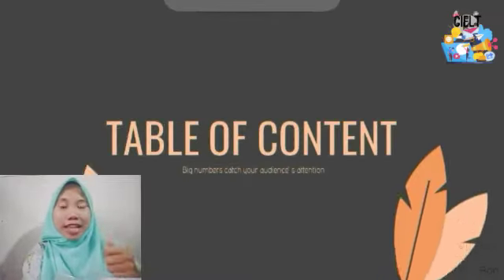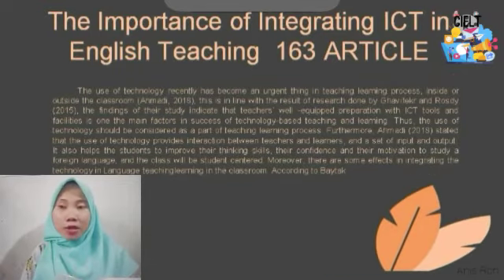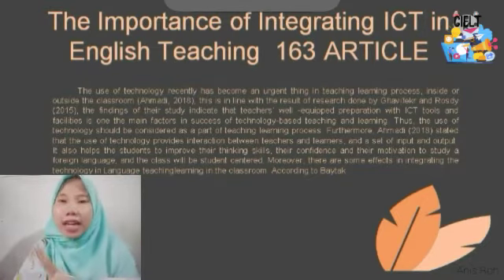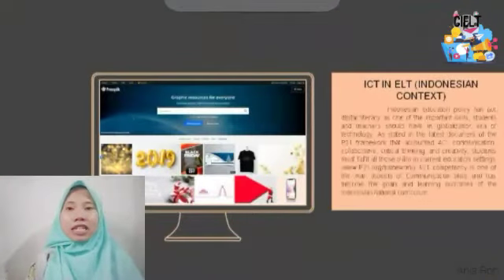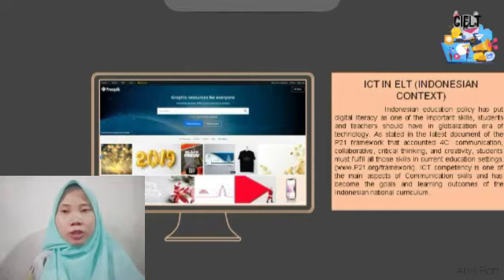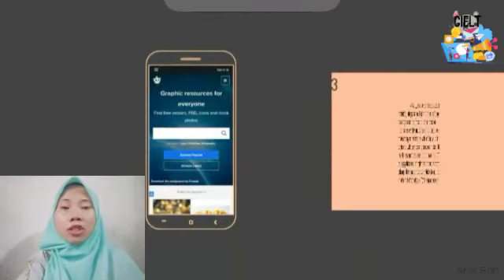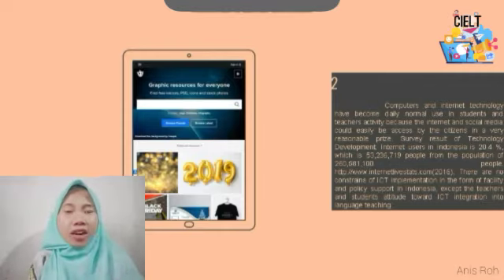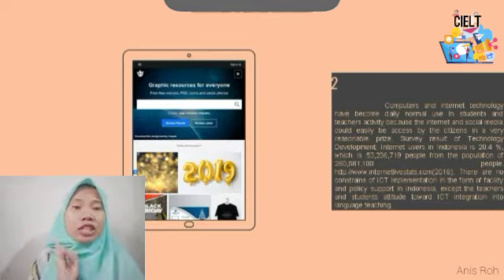CIELT_ICT English Teaching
WELCOME

Anis Rohmah H
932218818